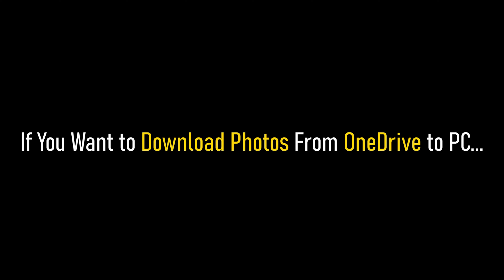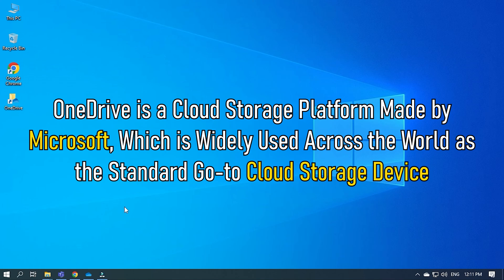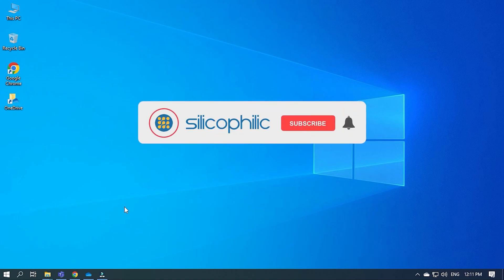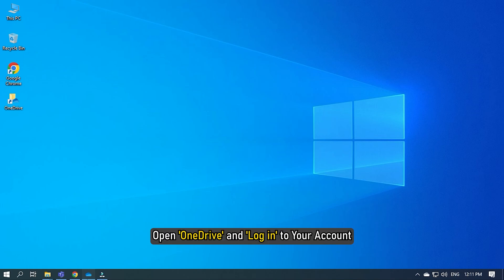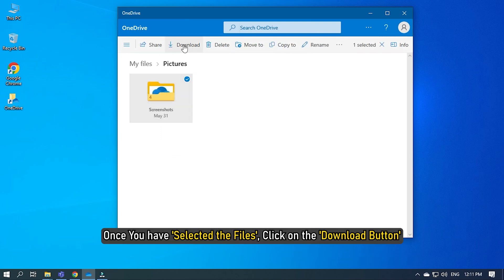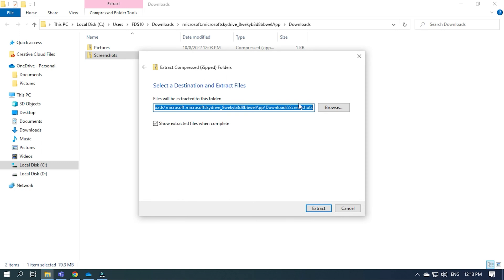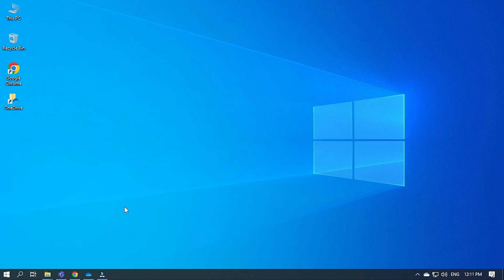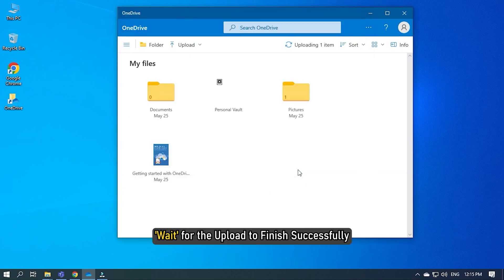How To Download Photos From OneDrive To PC?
If you want to download Photos from OneDrive to PC, then we know how to fix it. Watch this video till the end and learn how to solve it.

Timestamps:
00:00 Intro
01:19 Download From Onedrive
02:31 Upload to Onedrive